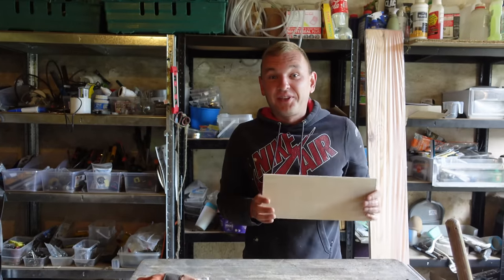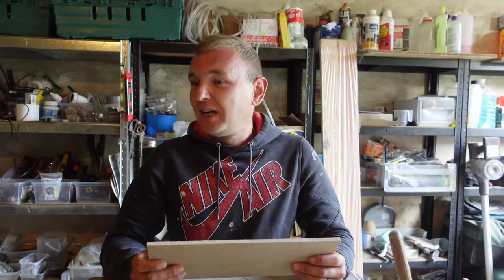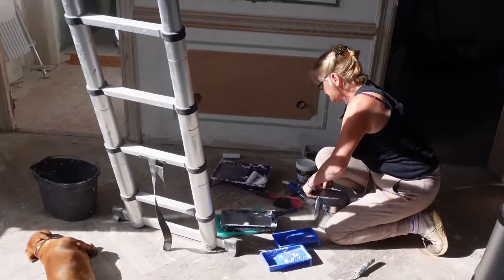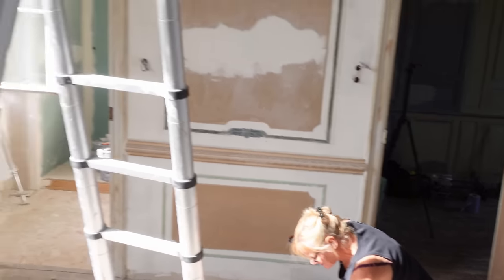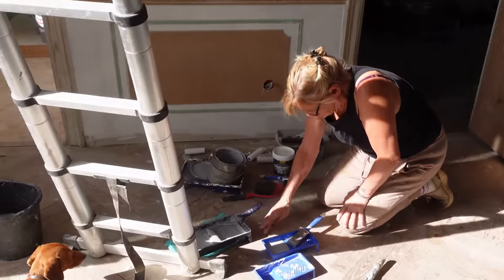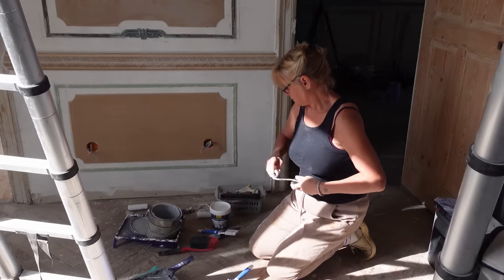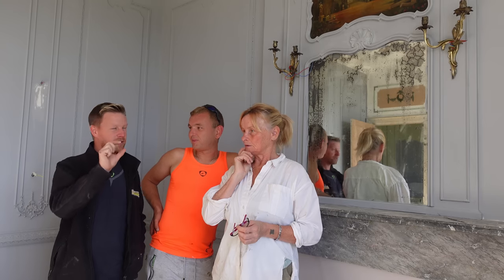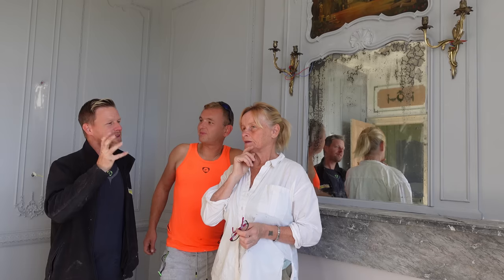The Ultimate Statement Piece: Installing a Grand Mirror in the Château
Bonjour à tous, with the renovations moving forward on the first guest suite It is time to add some more touches of elegance to the rooms with installing a stunning mirror.

Chech out @thewilliamseswonderfulworld videos,

or,

Address

95 le château
Lalacelle
61320
France

About us,